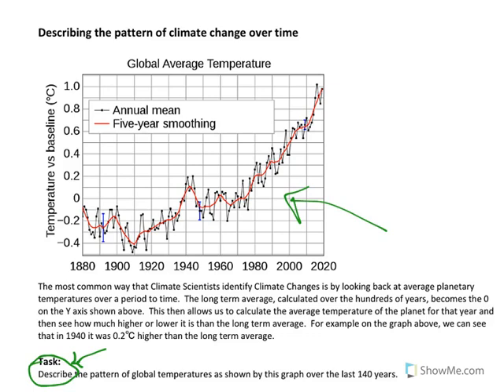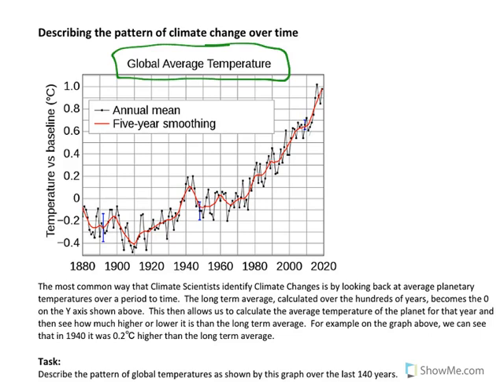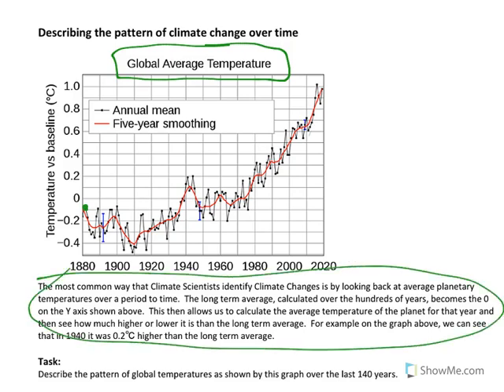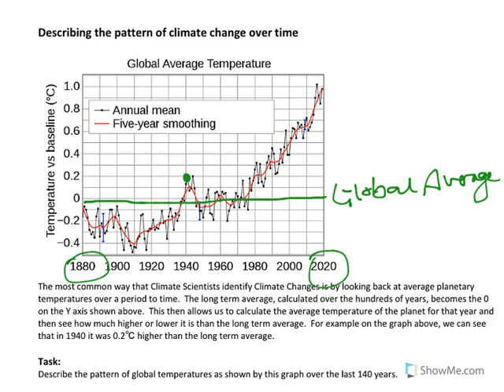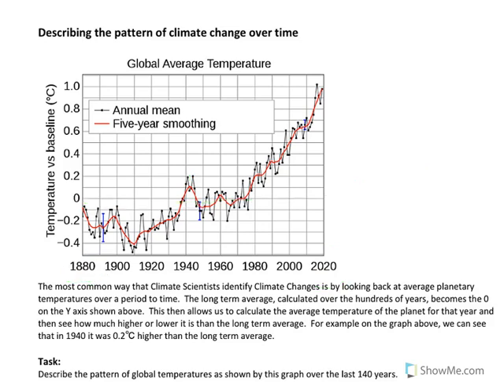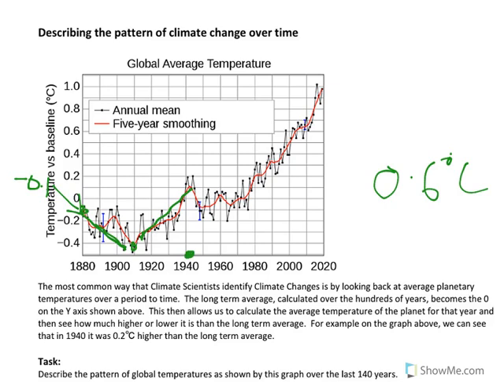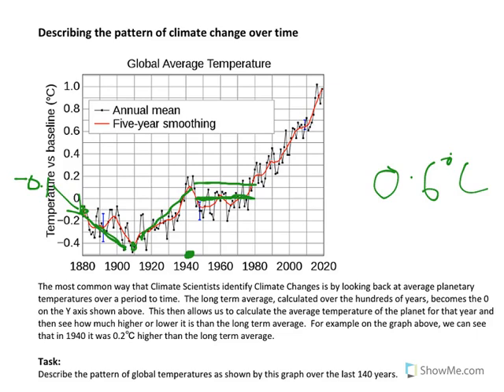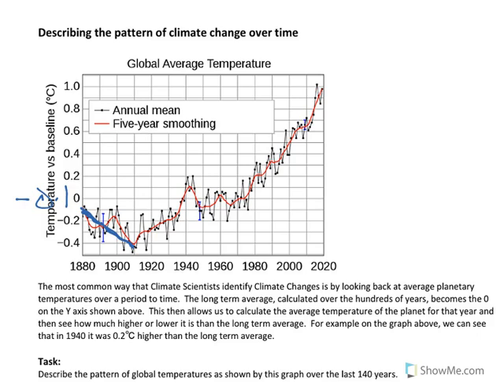N5 Tutorial on how to describe the changes shown in a graph